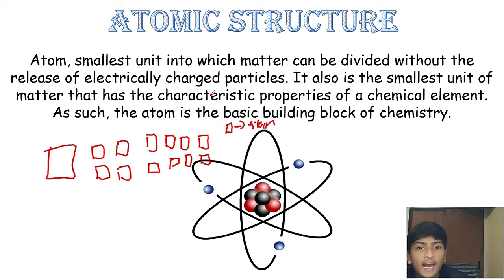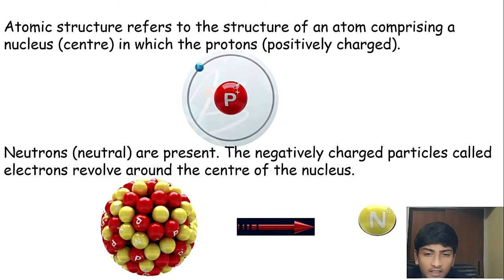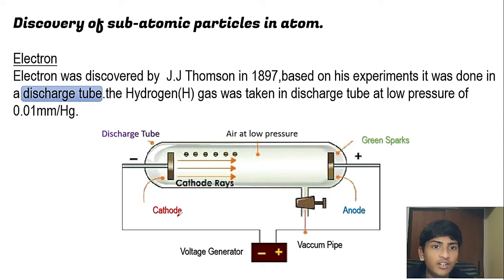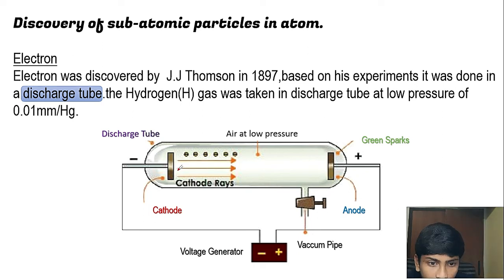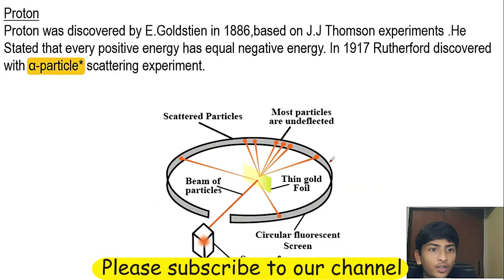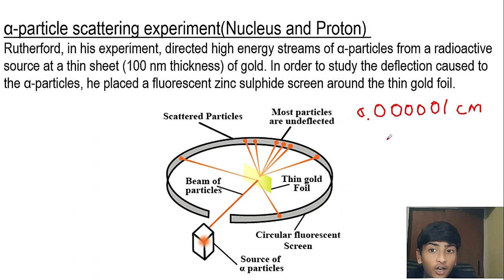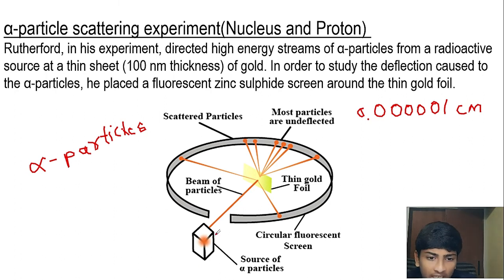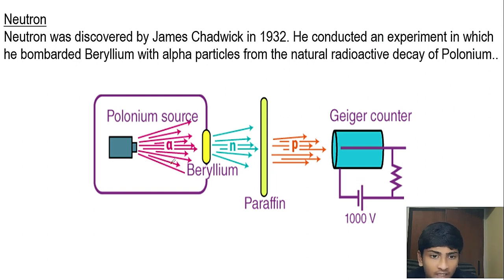Why Atomic structure is important || Discovery of sub-atomic particles .